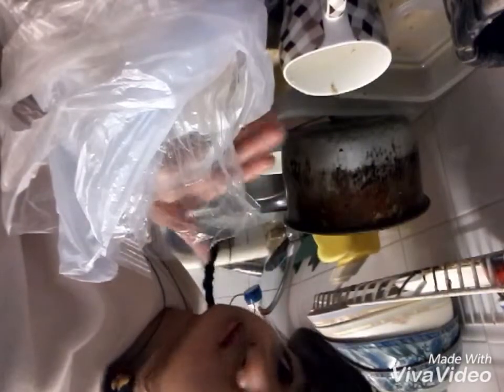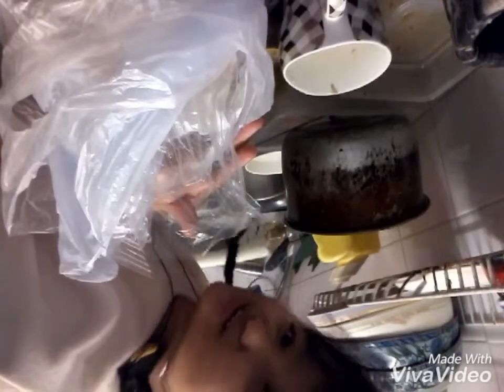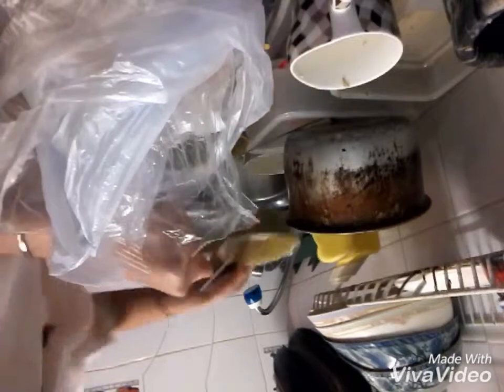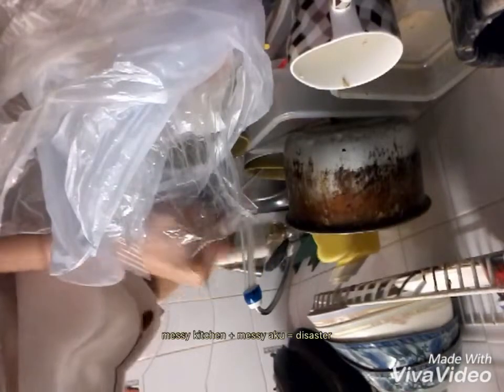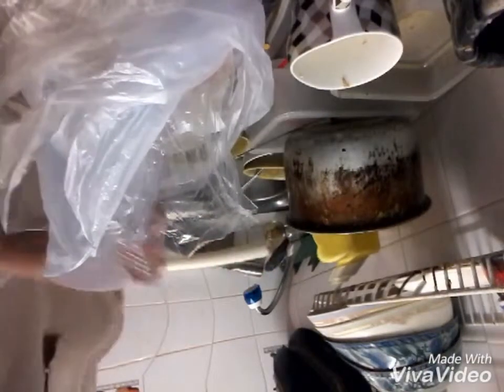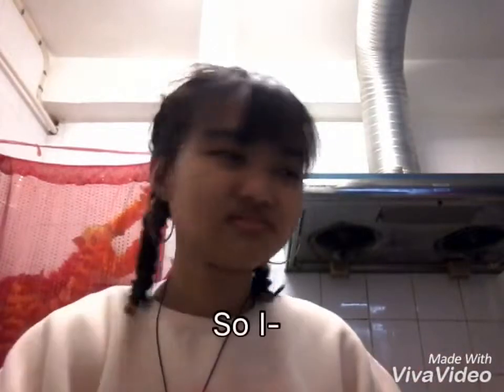Homemade Oatmeal Fave Mask uwu👌✨✨✨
My secret to perfect skin is oatmeal, the divinity has blessed me with knowledge and beauty, Athena who?